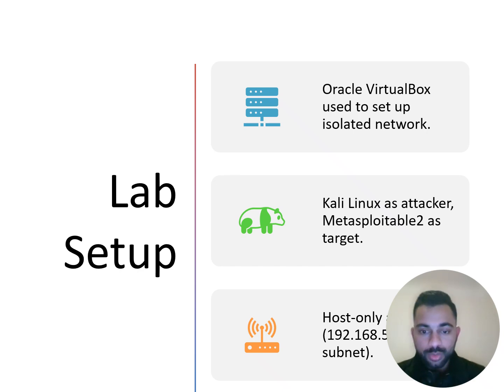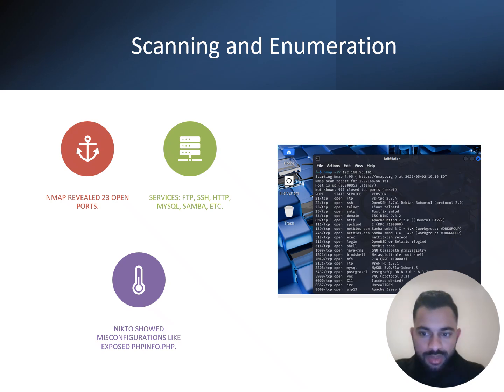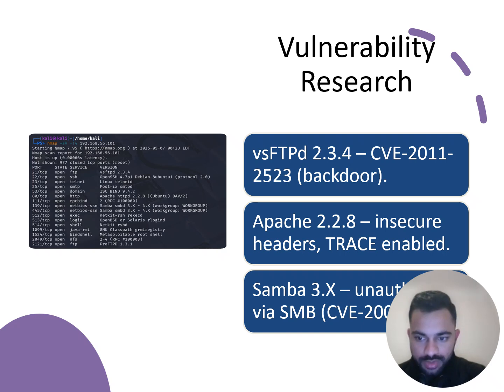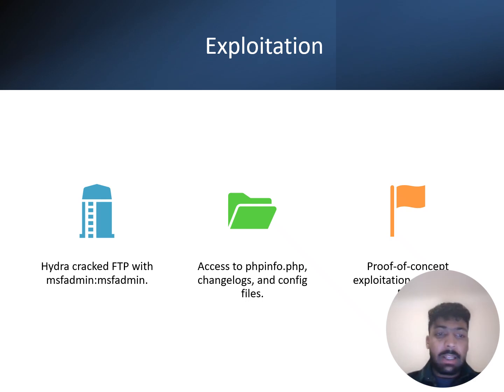Web Network Vulnerability Assessment Presentation REGEN1